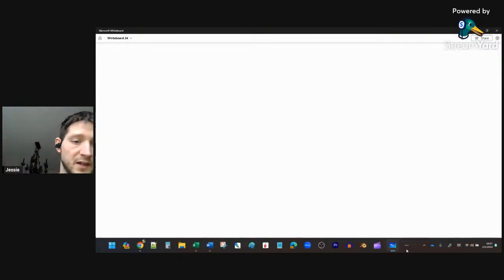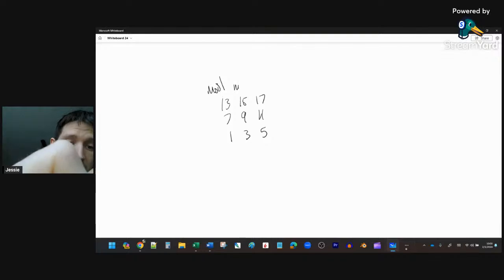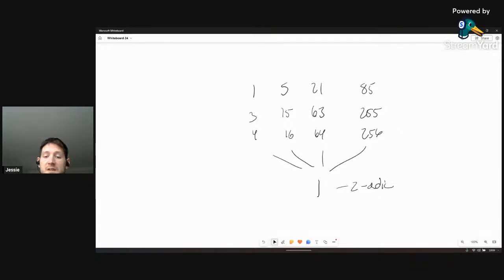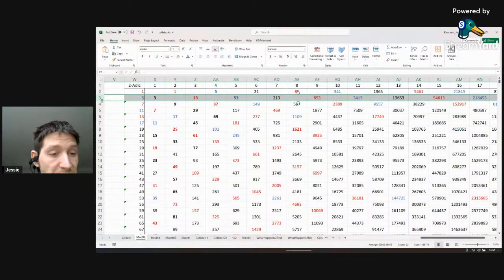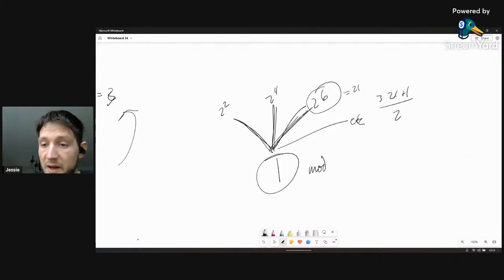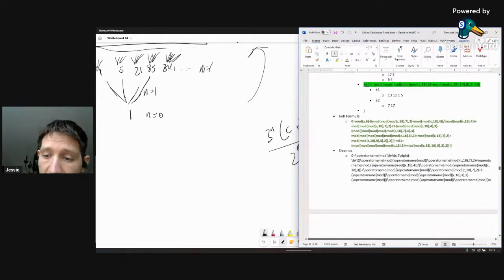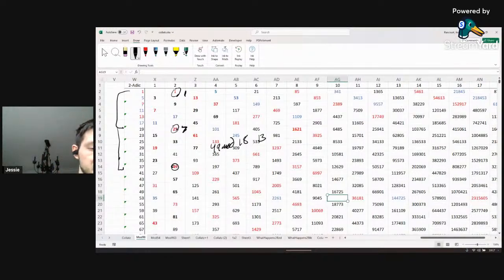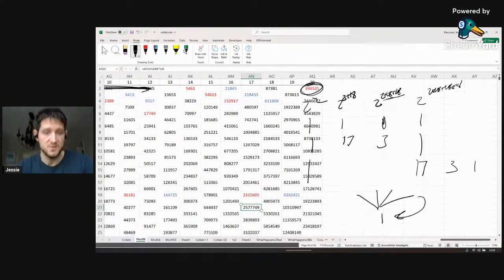Solving Collatz Conjecture with Modulus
📚  BEST BOOKS THAT PRACTICALLY PAY FOR THEMSELVES
➭ My Book "Rate of Return"
➭ My Book "Opportunity Cost Investing"

➭ SoFi Checking & Savings earns an above average yield, no fees, a welcome bonus, and a referral program so you can earn by sharing with friends. Win-win!

➭  My favorite credit card is the Chase Freedom Flex! You get 5% on revolving categories and travel, 3% on dining, takeout, delivery, and drugstores, and 1% on everything else PLUS a wicked referral program, all with no annual fee:
➭ Do you want another 5% cash back credit card with $0 annual fee? What about an awesome referral program to keep the savings going!

📕 GRAPHIC AND WEB DESIGN
➭ For customized and high-quality graphic/web design that comes with multiple variations and wonderful customer service

CREDITS:
Produced by Opportunity Cost Media